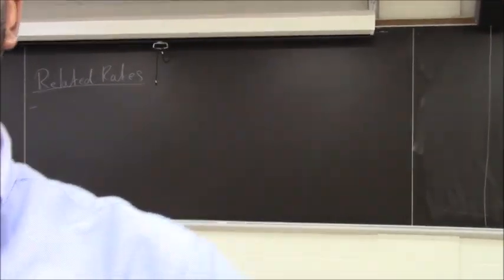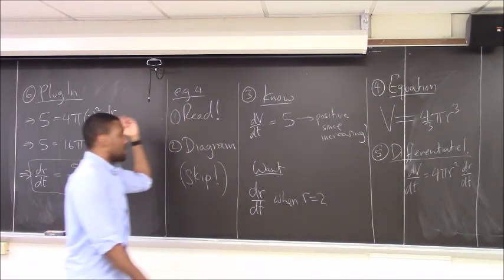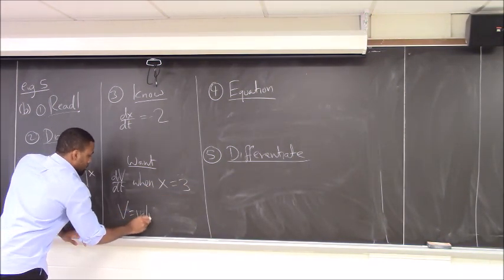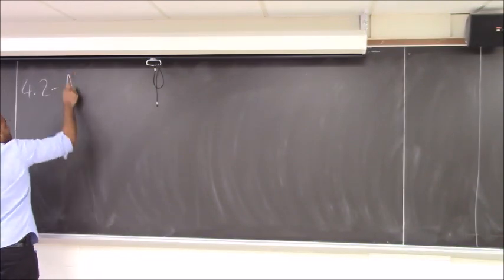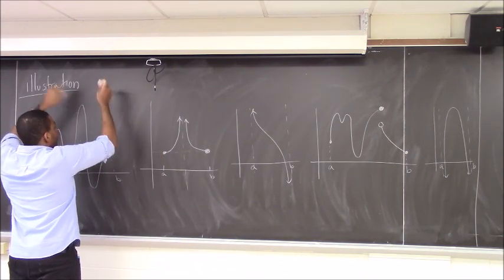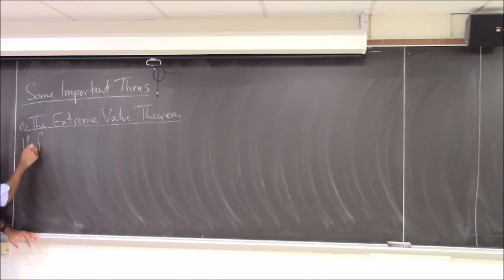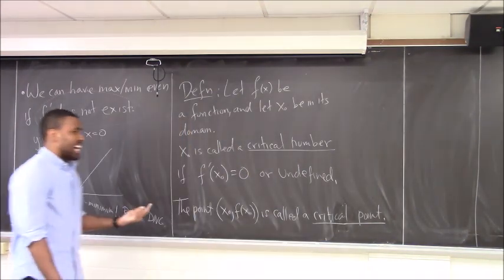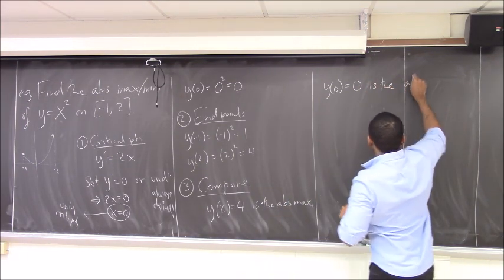Math 1203-R04 Lecture 18 - Related Rates conclusion and Max and Min Values